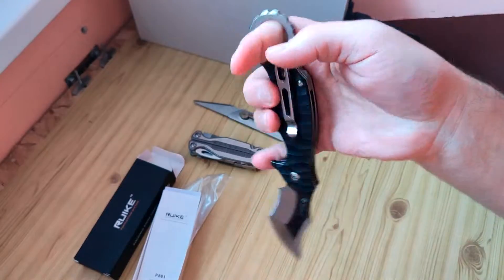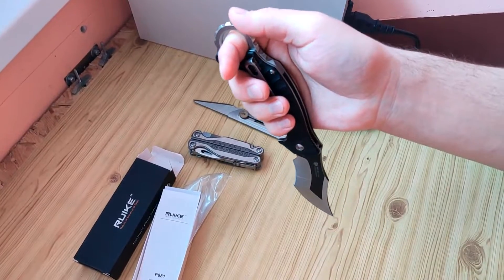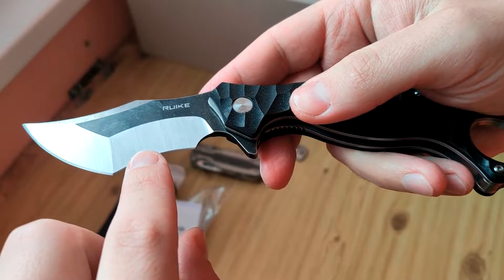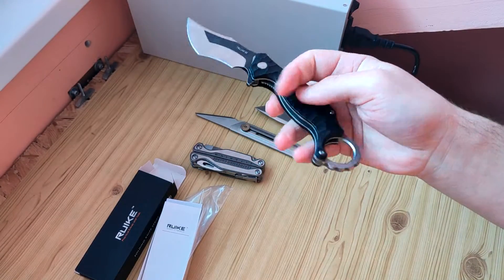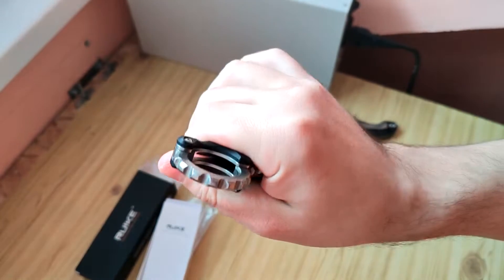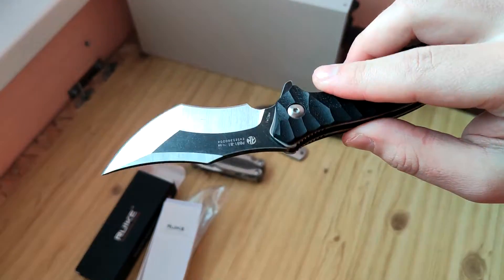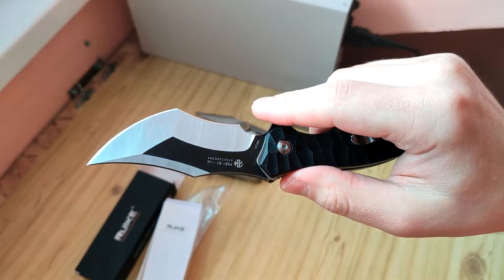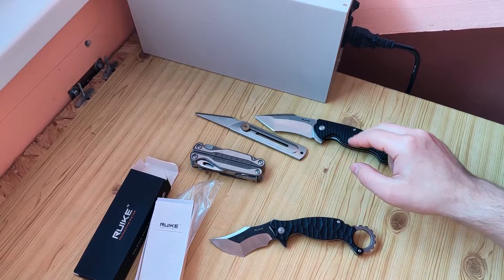Review Ruike Kerambit P881-B1 - how it works